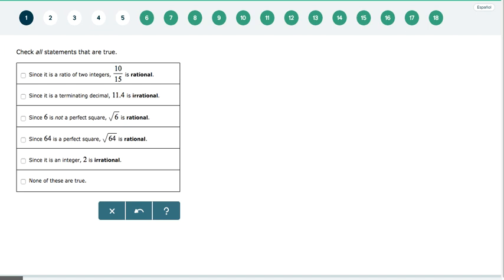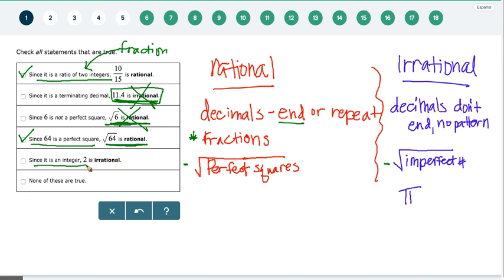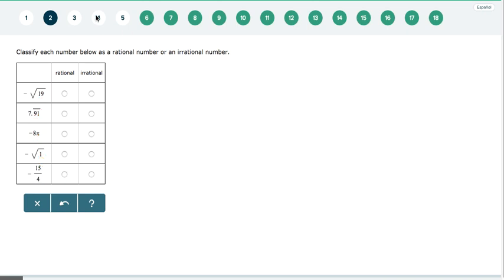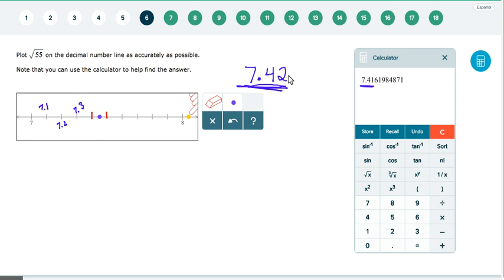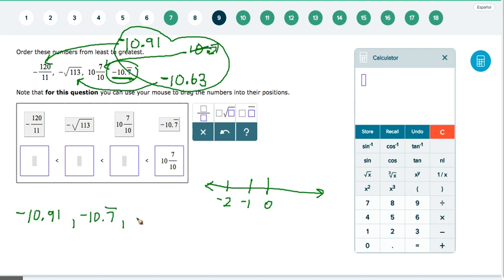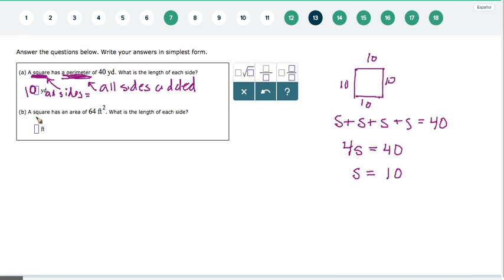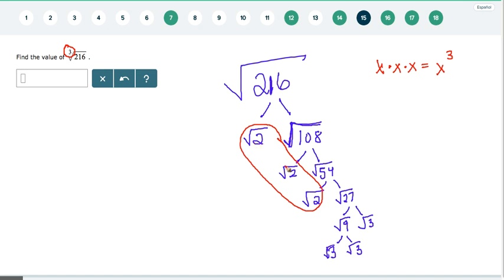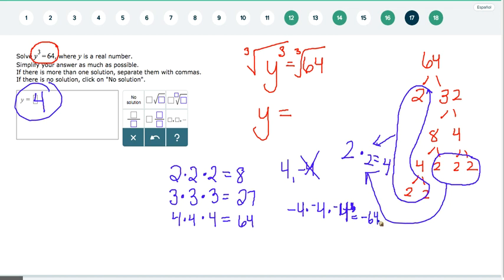Exam Prep - Rational Numbers